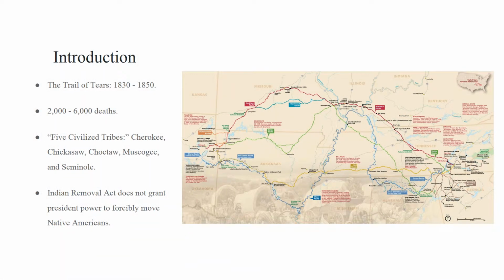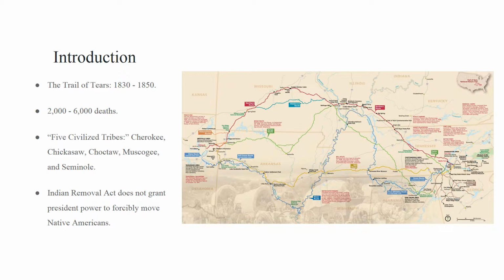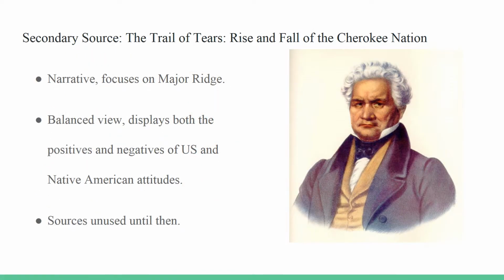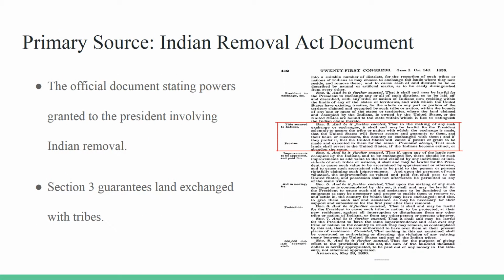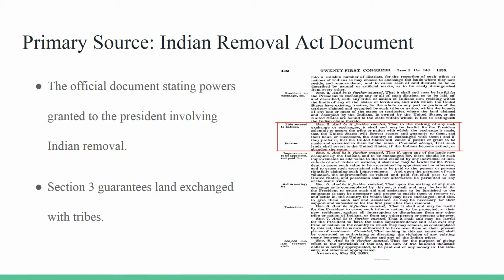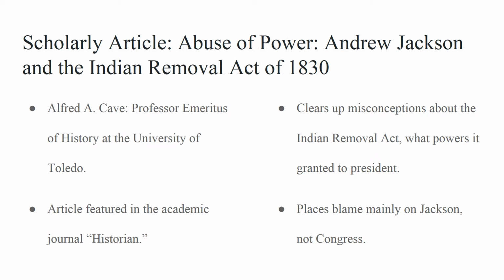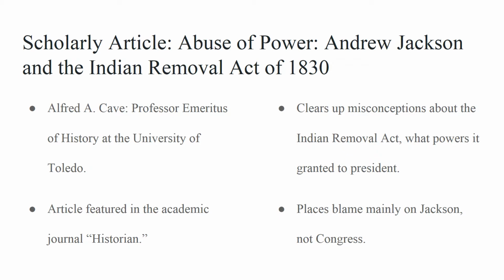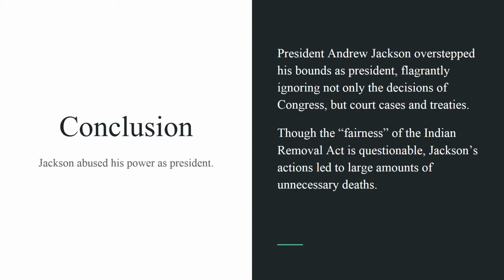Trail of Tears Presentation